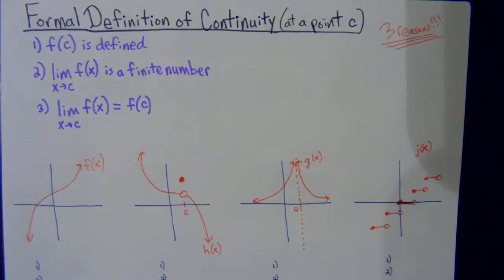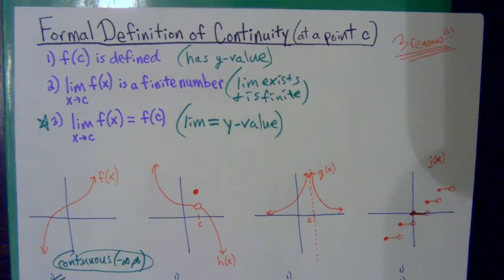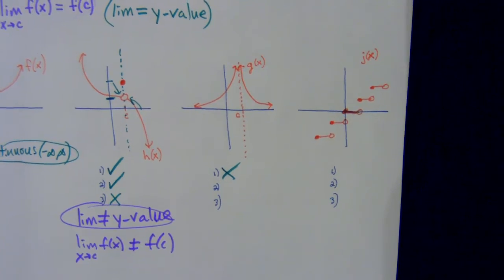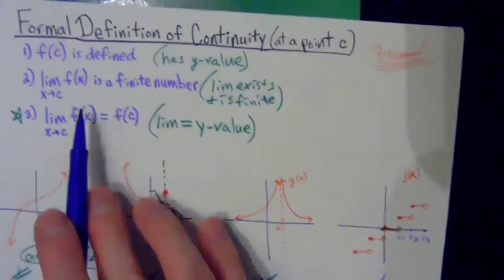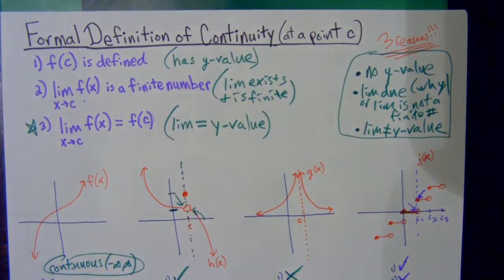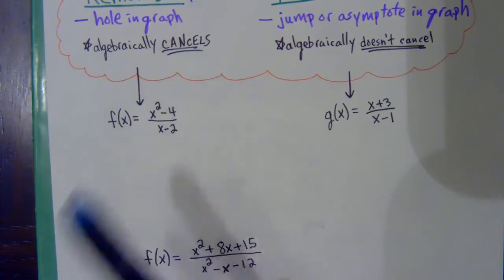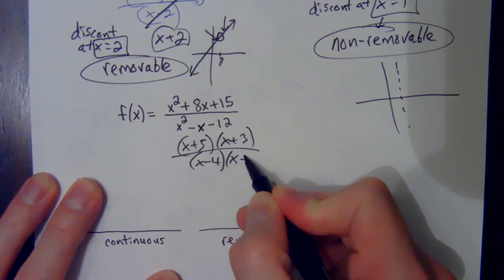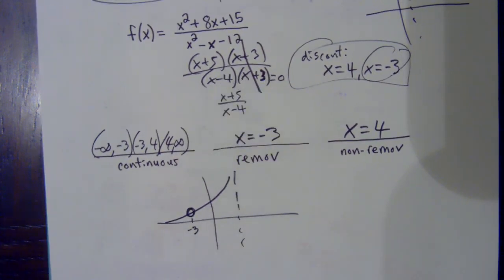Formal Def of Continuity, Removable vs Non-removable Discontinuities